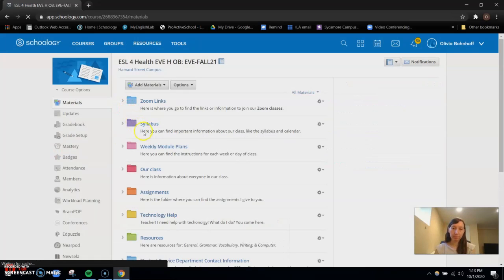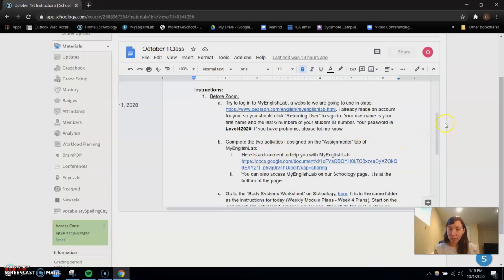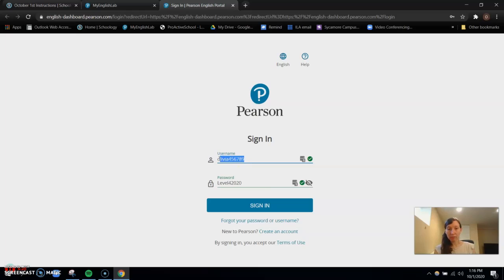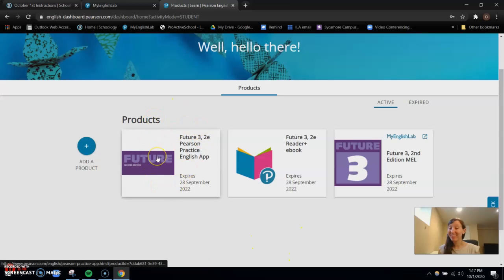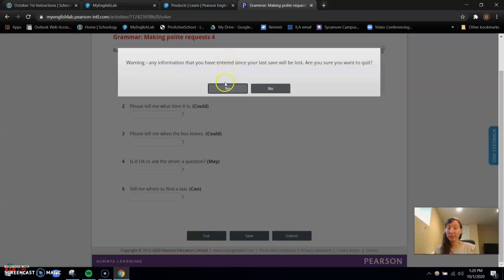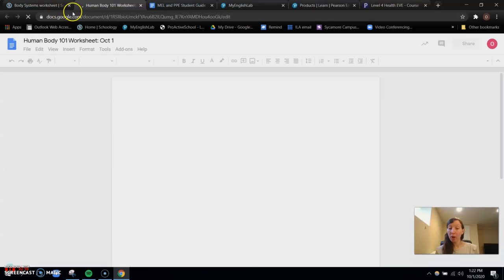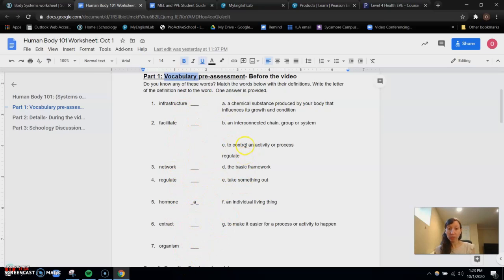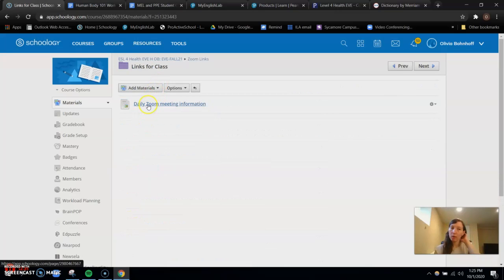October 1 video with instructions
Instructions for October 1 class: Level 4 Health EVE